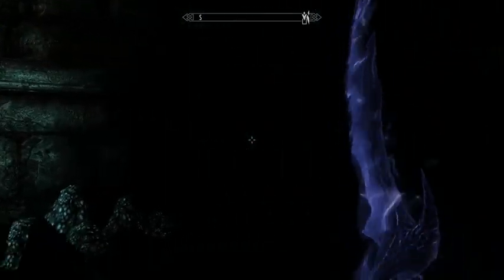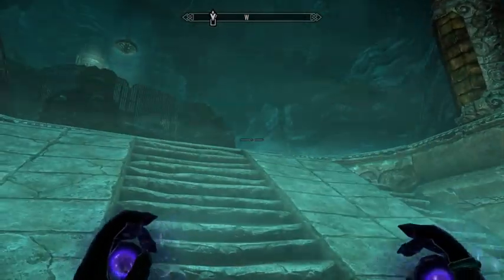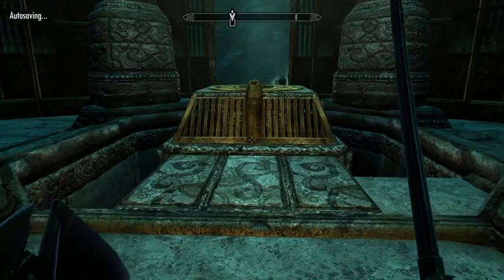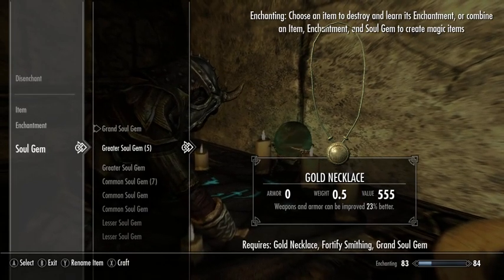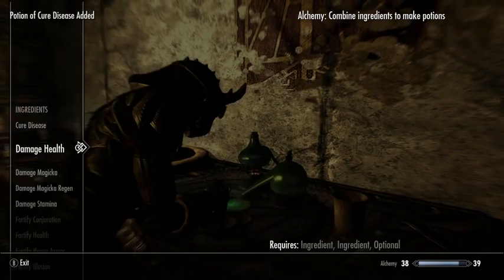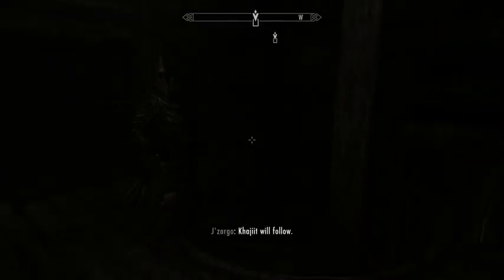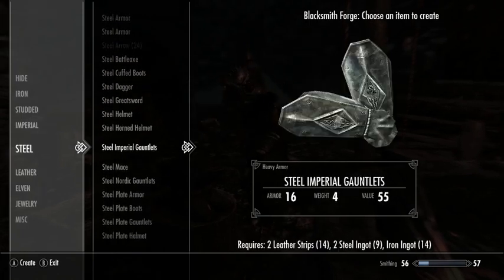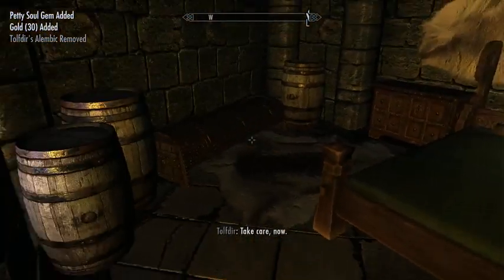Let's Play Skyrim, Part 37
Wherein J'Zargo and I finish killing some falmer, do a bit of crafting in the falmer lair, interrupt a would-be quarrel between two other adventurers and fight both of them instead, and open the first path from the surface down to Blackreach. I then enter Blackreach, meet the skeleton of a would-be-but-wasn't crimson nirnroot researcher and loot his lab, then return to the surface to sell stuff and then learn that my resurrection of Balimund didn't stick. I then return to the College of Winterhold to run some errands.